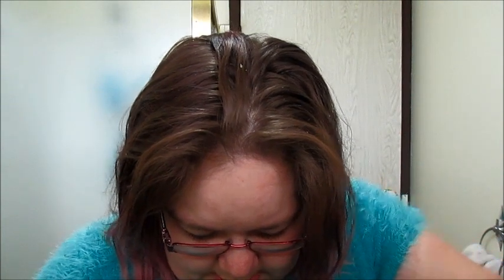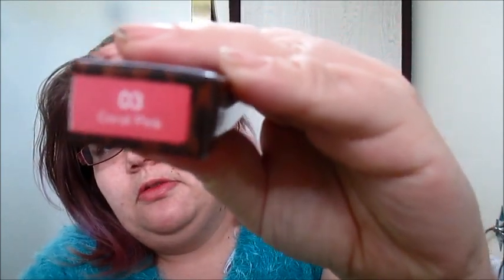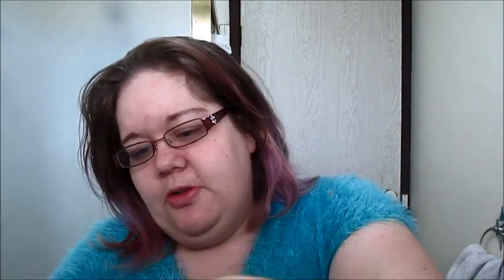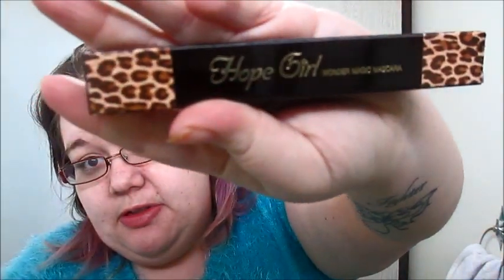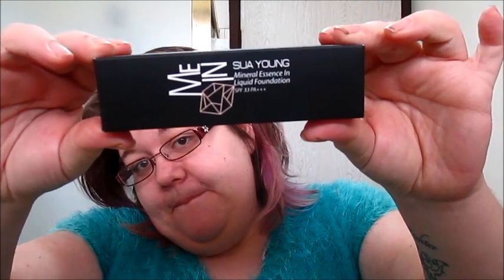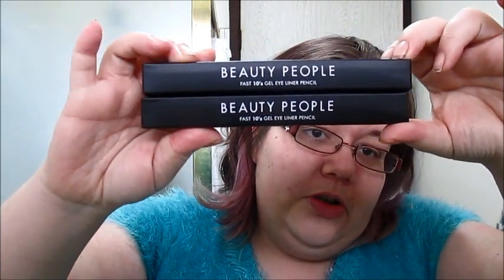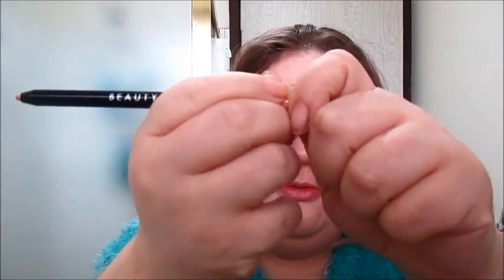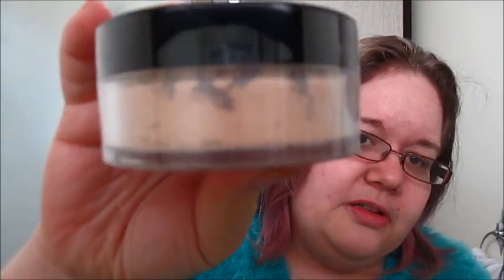Memebox #29 Burst of Color 2 unboxing and peek into For Men #2 box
Memebox is NOT a monthly subscription. It is a place to buy different beauty boxes. They are all a one off buy. There is only a limited number of boxes. Once they are gone they are gone. Though sometimes they do bring back some of the popular ones.

I brought a special pack. Two boxes plus I used some codes. So at the end of the day I only paid $31 including postage. I would give you codes but they are constantly changing. So the best place to get codes is from the group I follow on facebook. It is a place were we swap with each other beauty products and help each other out with reviews and well anything really related to beauty :). The link is

Please note I have not been paid to do a review on these boxes. I have not been gifted or been given the products mentioned. I paid with my own money. My views are my own.